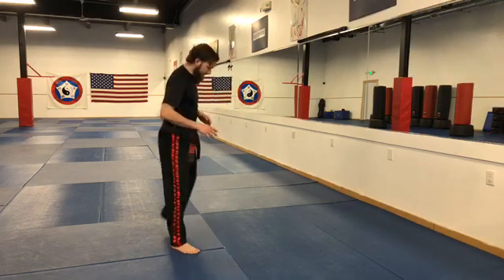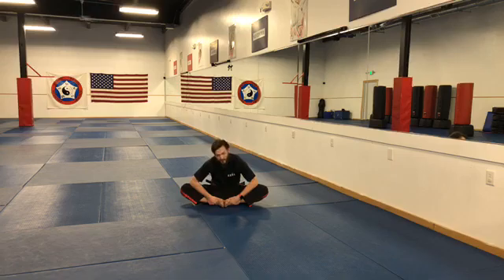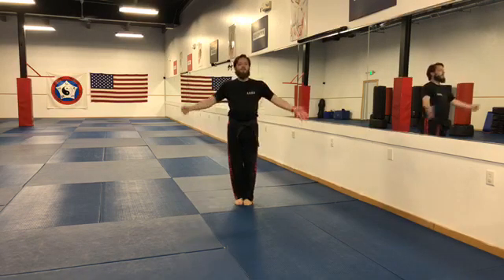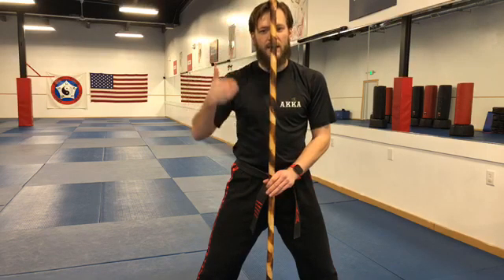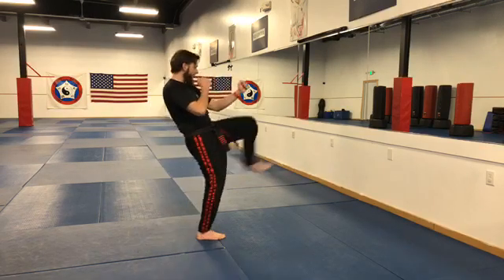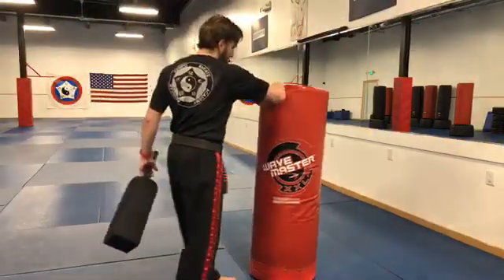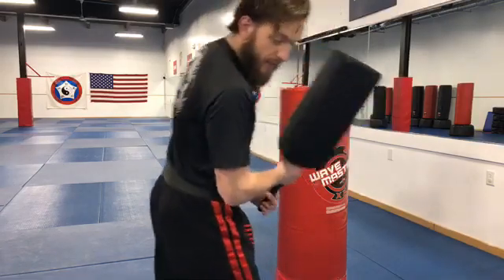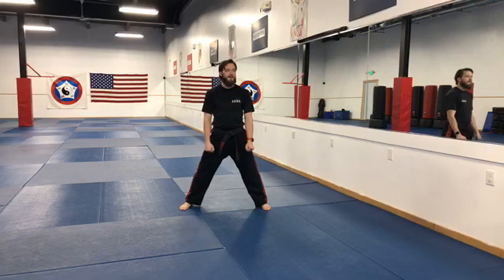AKKA Rockland 4:30 Kids Basics Class 4/14/2020